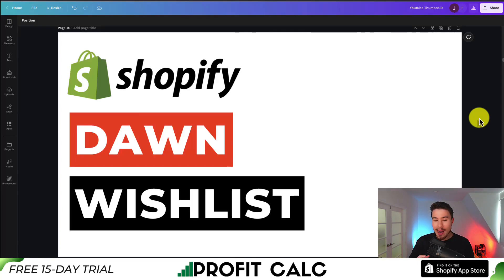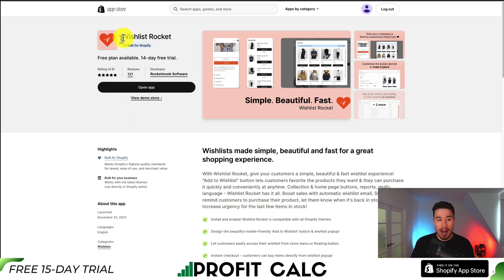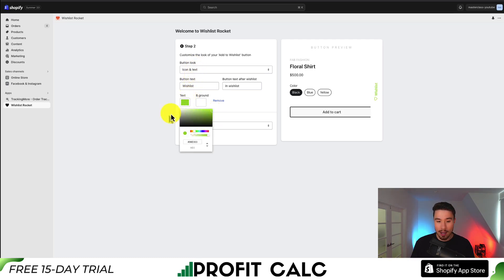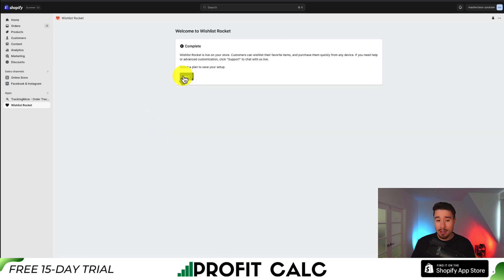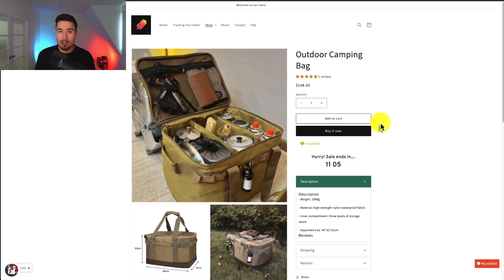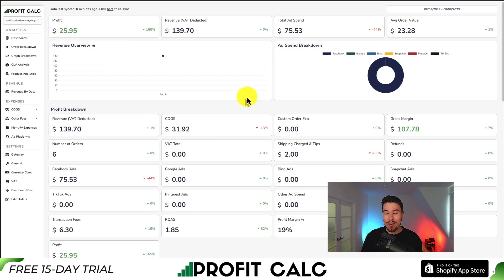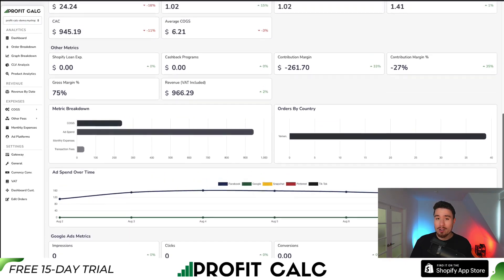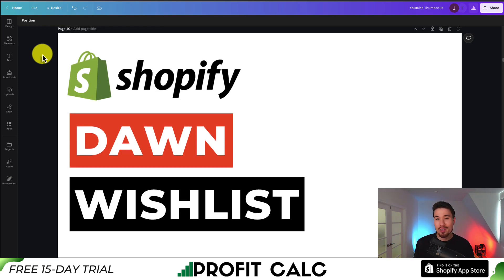Wishlist Shopify Dawn Theme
Looking to add a touch of magic to your Shopify Dawn theme store? Get ready to embark on an exciting journey as we guide you through the step-by-step process of creating a captivating Wishlist feature. In this in-depth video, we'll walk you through every detail to help you seamlessly integrate this must-have functionality into your online store.

📜 Unveiling the Wishlist Magic 📜
Discover the power of the Wishlist feature and how it can transform your customer's shopping experience. We'll delve into why having a Wishlist is essential for boosting engagement, driving sales, and enhancing customer loyalty, all while aligning perfectly with the charming aesthetics of the Shopify Dawn theme.

🔧 Step-by-Step Implementation 🔧
Follow along as we break down the process of creating a Wishlist in your Shopify Dawn theme store, step by step. From navigating the theme settings to enabling and customizing the Wishlist feature, we've got you covered with clear and concise instructions that will turn you into a Wishlist wizard in no time.

Learn how to optimize your Wishlist to ensure a seamless and delightful shopping journey for your customers. We'll share best practices for arranging products, adding intuitive buttons, and optimizing the Wishlist's appearance to align perfectly with the Shopify Dawn theme's enchanting design.

🎨 Customization for a Unique Touch 🎨
Explore the realm of customization and discover how you can tailor the Wishlist feature to suit your store's branding and personality. We'll guide you through the process of adding personalized touches that elevate your store's aesthetics while maintaining a user-friendly interface.

🔗 Ready to Weave Wishlist Magic? 🔗
Follow our comprehensive step-by-step guide to effortlessly create a Wishlist feature that will captivate your customers and enhance their shopping experience. Don't miss this chance to add a touch of enchantment to your Shopify Dawn theme store.

Let's embark on this exciting journey of turning wishes into reality together!